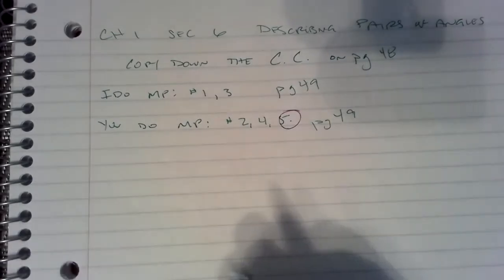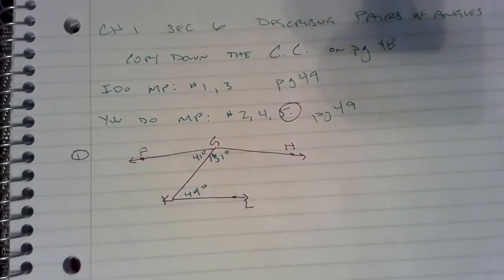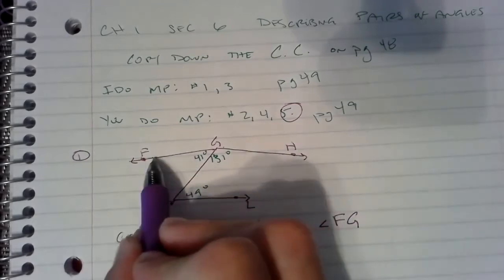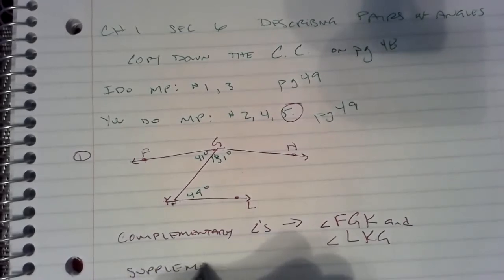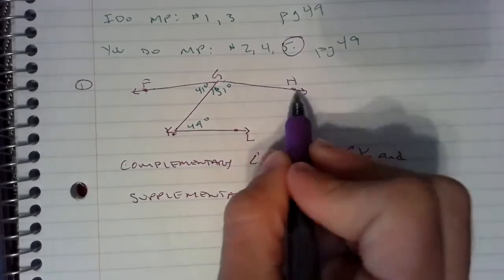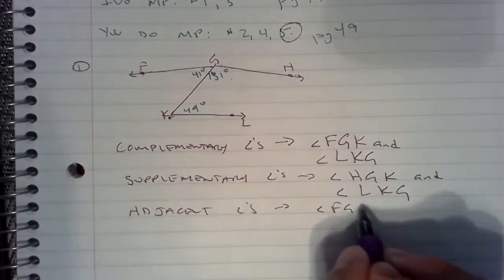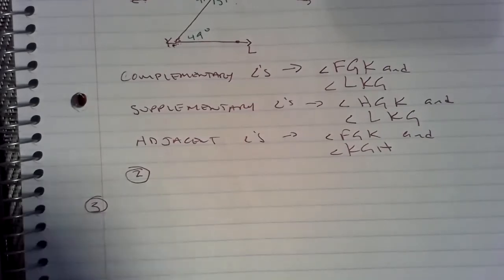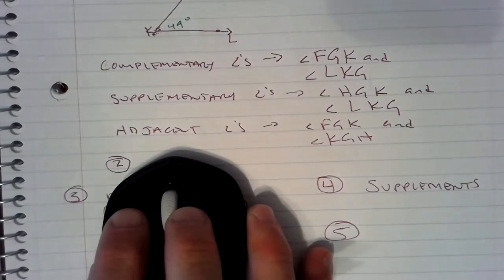Chapter 1 Section 6 Pairs of Angles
Big Ideas Geometry Chapter 1 Section 6 - Describing Pairs of Angles.  Pages 48-49 #1-5